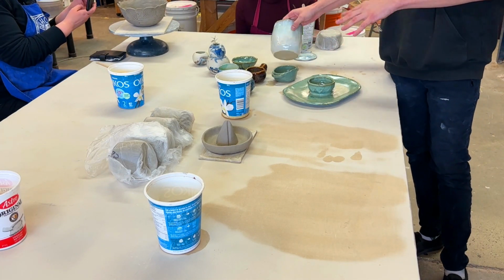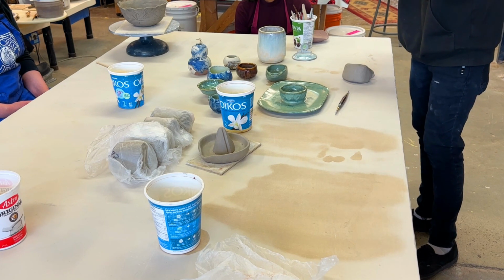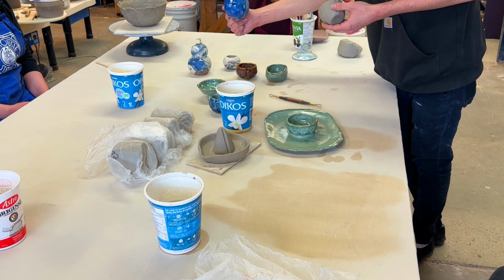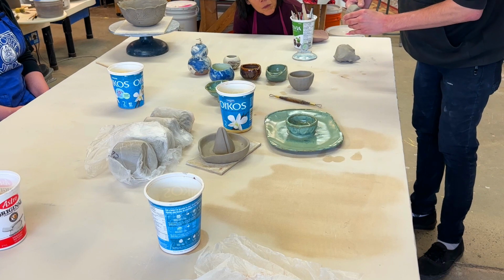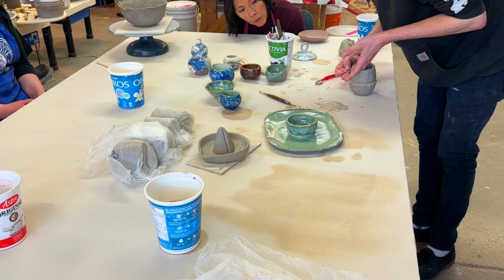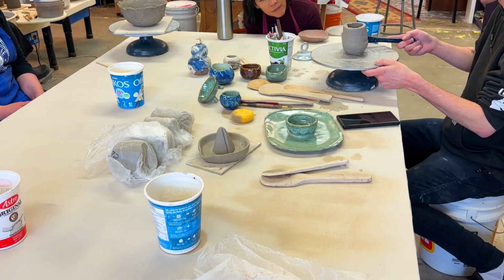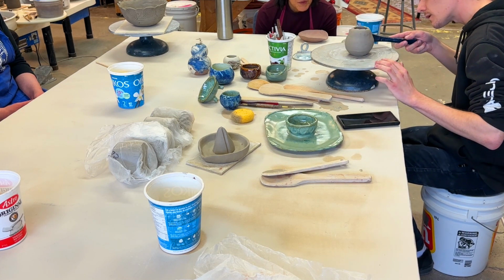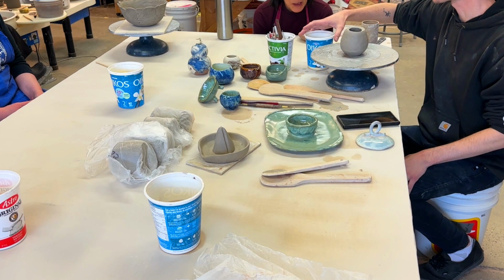Pottery 101: Kurtis's Pinch Pot Technique in Real-Time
Delve into the intricacies of pottery making as Kurtis guides us through the process of creating pinch pots in this real-time instructional video. Gain a deeper understanding of the techniques and skills needed to form these classic pottery pieces, making this an ideal tutorial for both beginners and experienced potters.

Video by Lorenz Plourde for PottersAddict.com and ProcessArt.ca